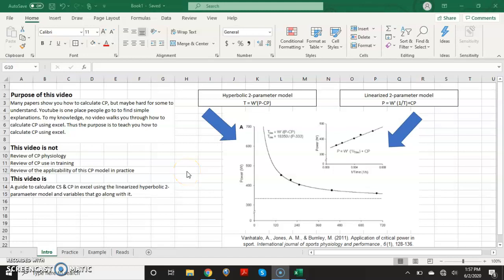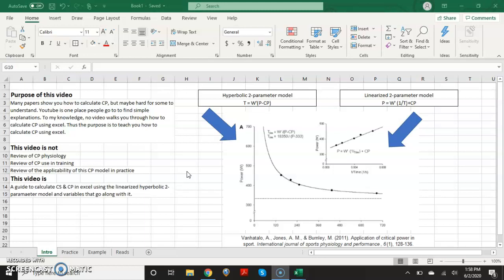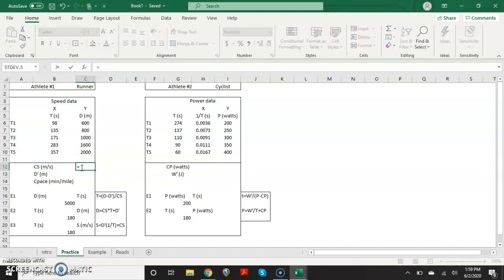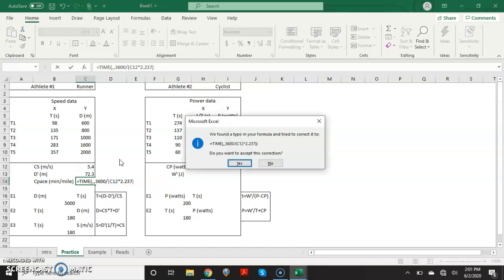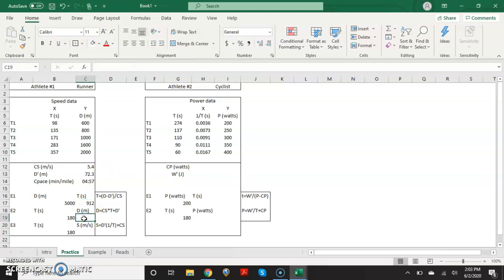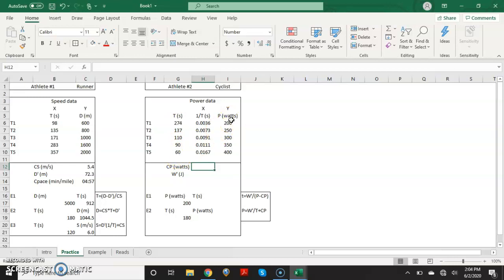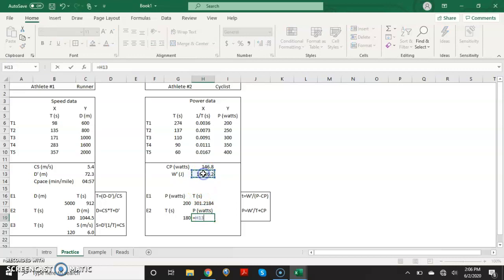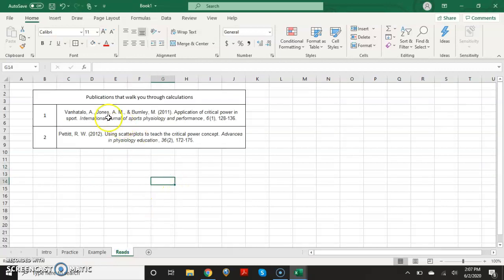How to Calculate Critical Power in excel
How to use excel to calculate the linearized hyperbolic critical power model.